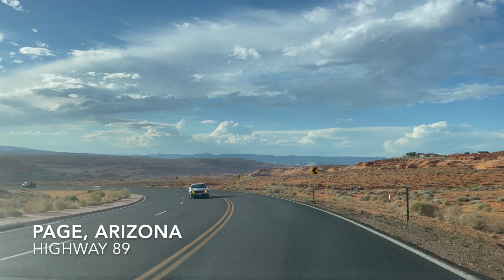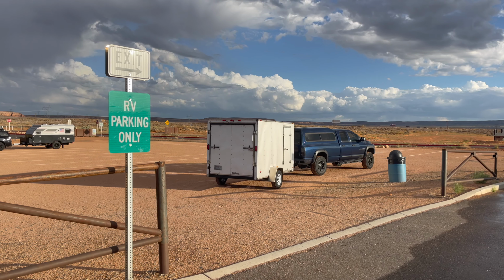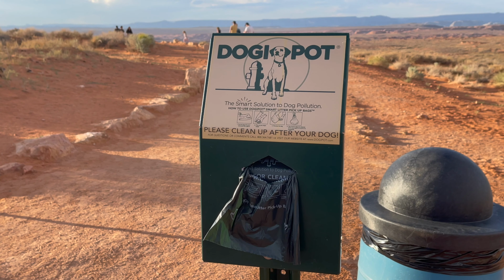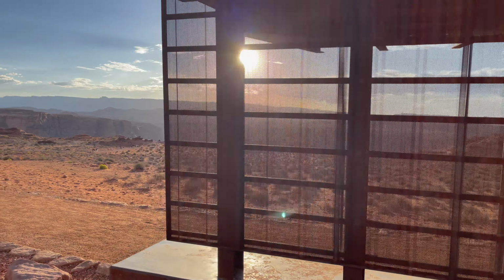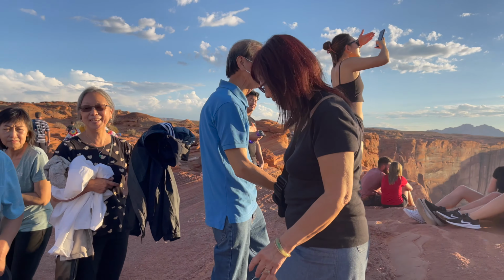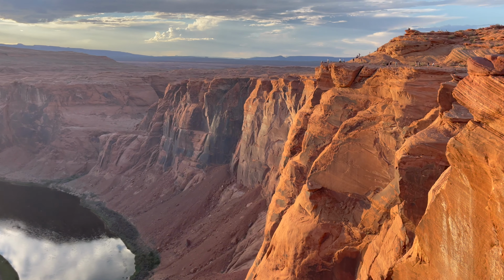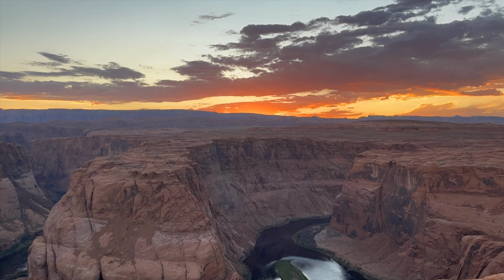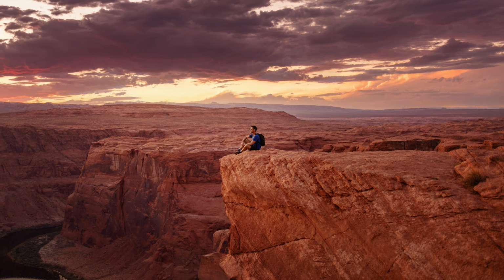Visit Horseshoe Bend // Parking, Hiking, & Avoiding Crowds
Horseshoe Bend is an iconic spot in Northern Arizona, which draws huge crowds of tourists.
This video walks you through what to expect when you get there, from parking, to the hike, to how to navigate away from the crowd to get amazing photos of the famous bend in the Colorado River.

⏱ Video Timeline ⏱
00:00 Sunset photos of Horseshoe Bend
00:21 Driving from Page, AZ, to Horseshoe Bend
00:26 Paying and parking at Horseshoe Bend
00:51 The hike to Horseshoe Bend
01:32 The crowded viewing platform
01:45 Finding peace and quiet away from the crowd
02:18 Sunset photography at Horseshoe Bend

Horseshoe Bend is just south of Page, AZ, on Highway 89.
Parking in the lot is $10 per car.
The hike down is a little more than half-a-mile, along a smooth path.

While the main viewing platform is often crowded, walking down the ledge, you'll be able to find your own private rock to enjoy the sunset and the amazing view.